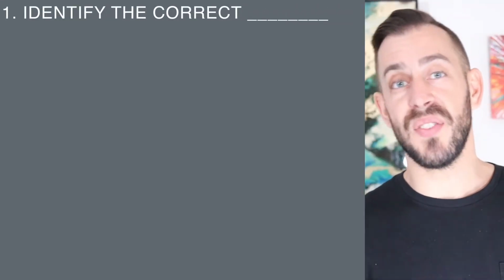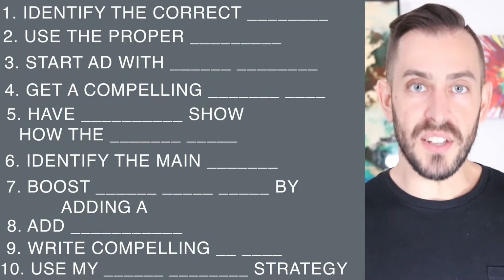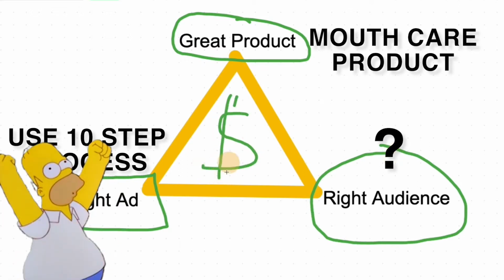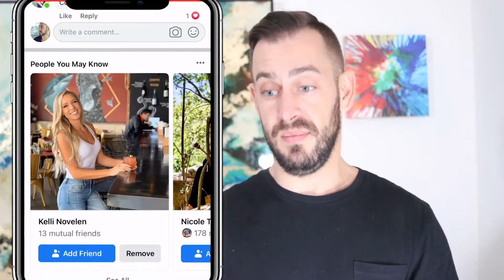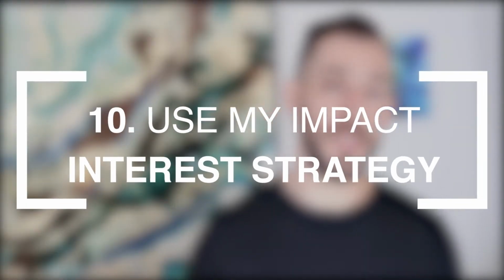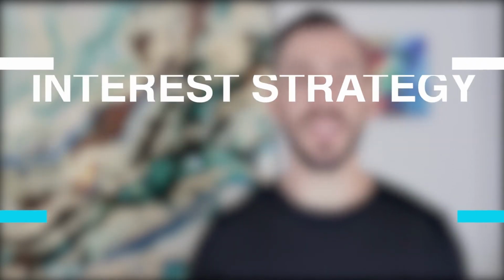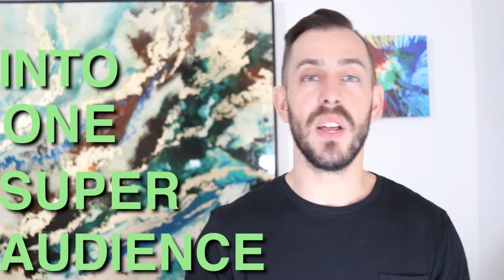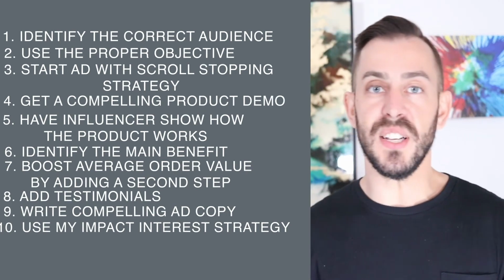This 1 Facebook Ad Made $136,518.20 (Here's How)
Discover this highly effective 10 Step proven process for creating money making Facebook Ads:

The intention of this channel is to educate, entertain and inspire you.

We discuss topics for online entrepreneurs (physical AND digital product sellers) so they can multiply their money, marketing and meaning.

Including:

* Breakdowns and case studies of highly successful Facebook and Instagram ads
* Step-By-Step "How-To" tutorials on money-making and online marketing methods for getting and keeping customers
* Copywriting and how to craft the right words and visuals to cause people to buy or just take action
* Income-earning productivity techniques, investing strategies, and inspiration/personal growth so you and your business can both grow together!